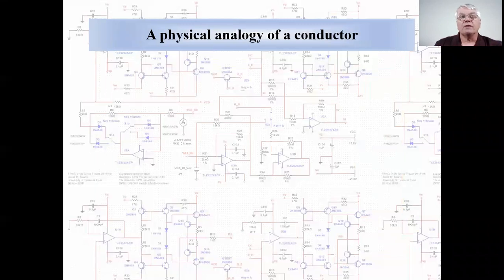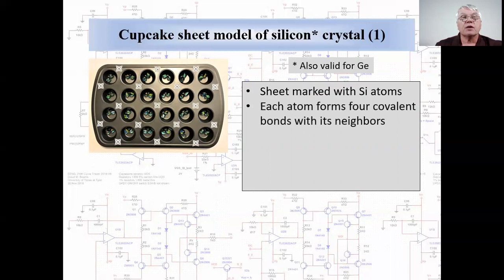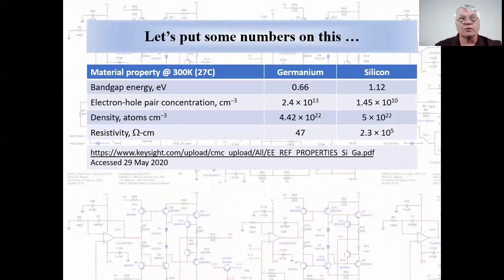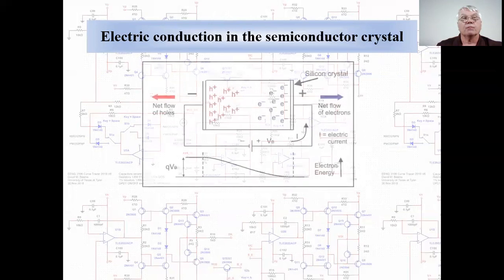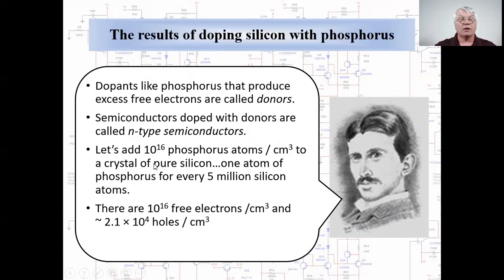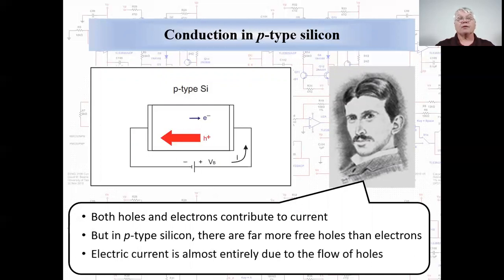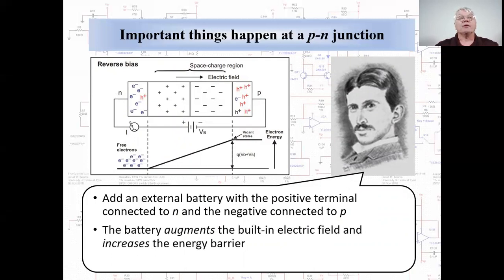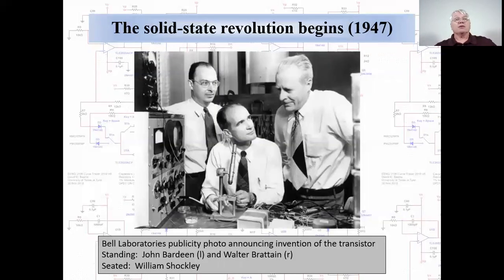One Human Lifetime Project - Semiconductor Basics (Materials and Junctions) 6 Aug 2020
Dave explains basic principles of semiconductor materials and junctions using simple physical analogies.  No background in quantum physics required.  Graphics by the scintillating Gary James.